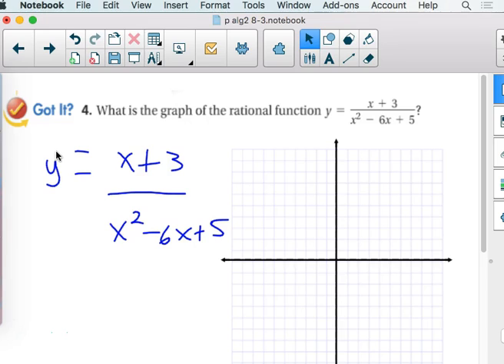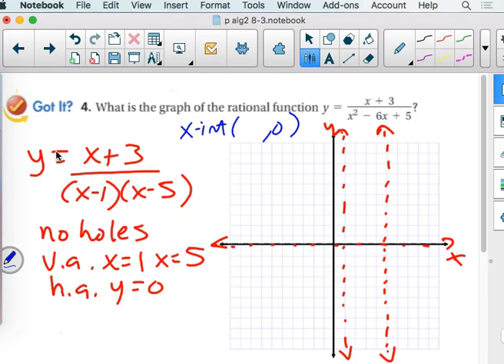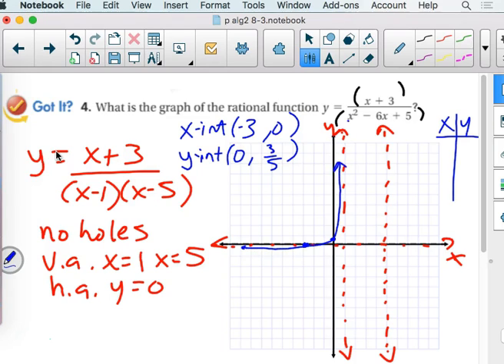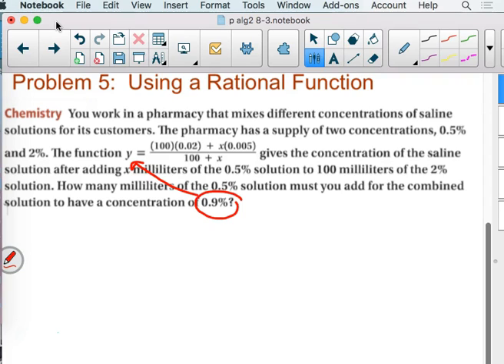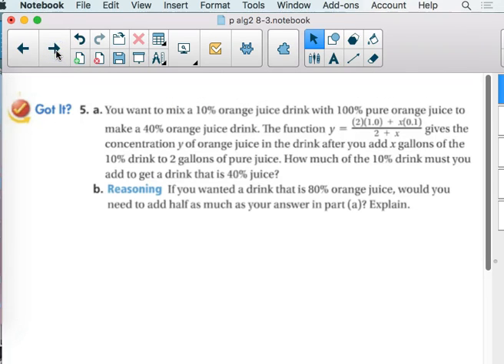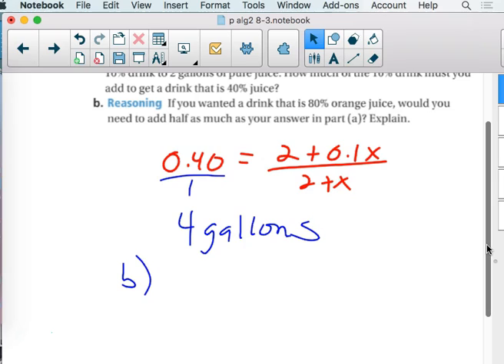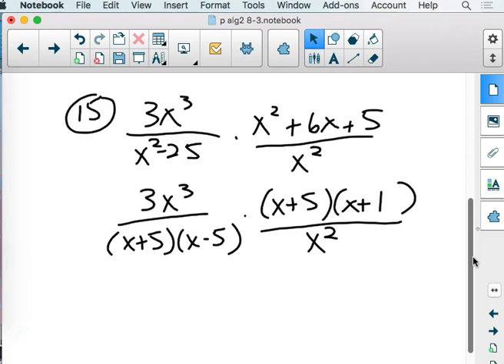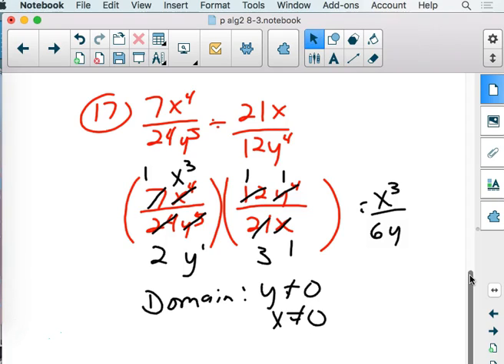Algebra 2 Section 8-3 Day 3 and 8-4 WS, May 16, 2017